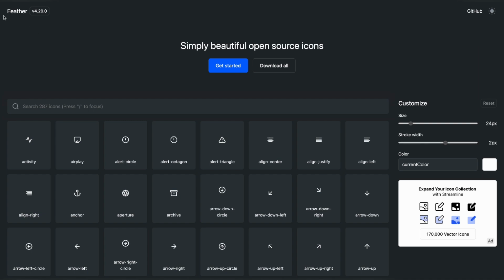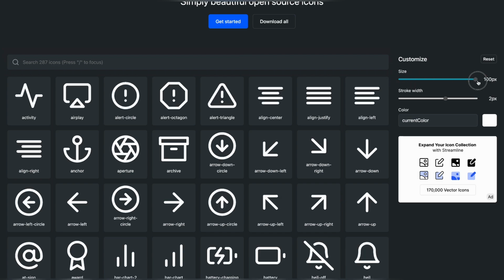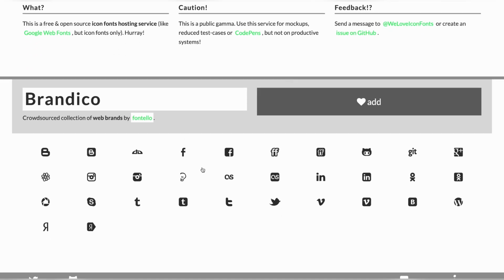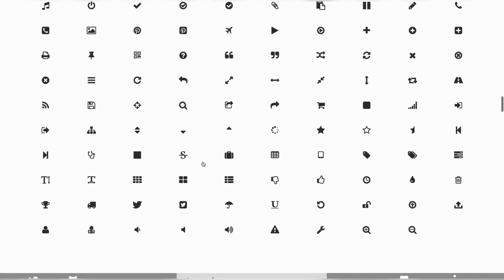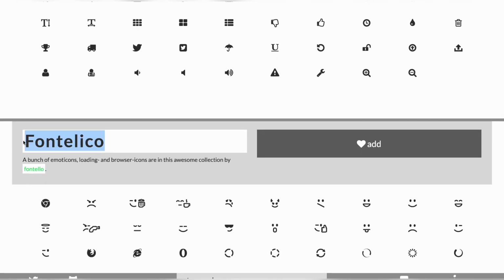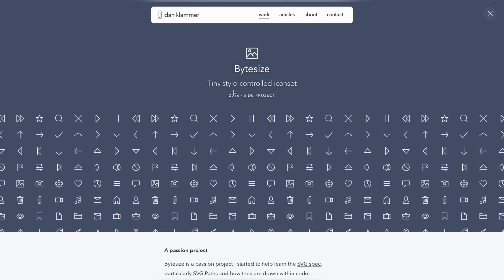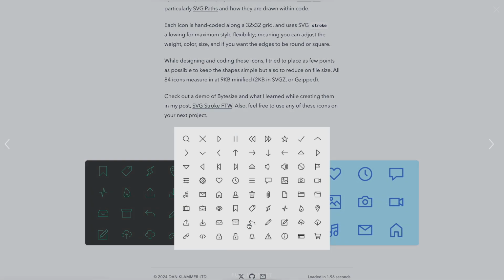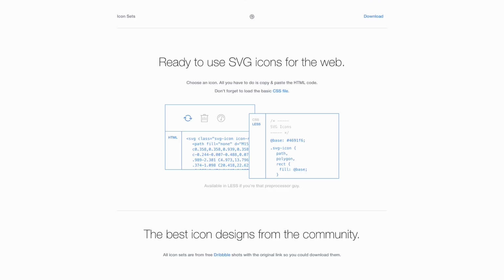Top 5 Icon Websites Every Designer Needs to Know in 2024!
Discover the best icon resources of 2024! In this video, I’m sharing five essential websites that offer everything from versatile icon libraries and scalable SVG options to CSS-only icons and cohesive collections for UI/UX design. Perfect for web developers, graphic designers, and anyone looking to elevate their projects with professional icons. Don’t miss these must-have tools for any designer’s toolkit!